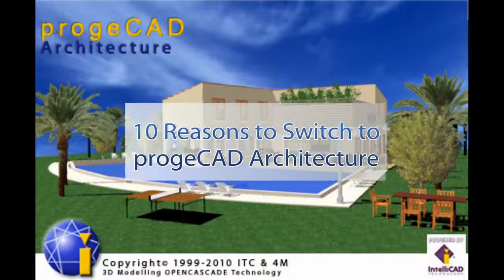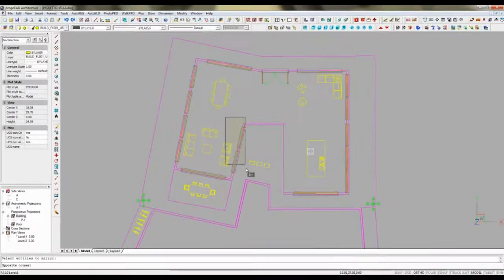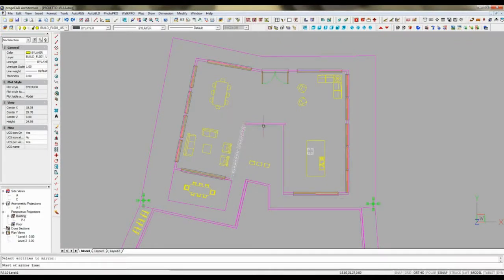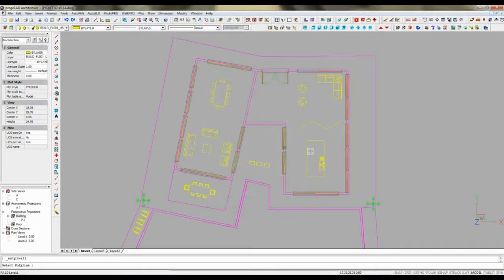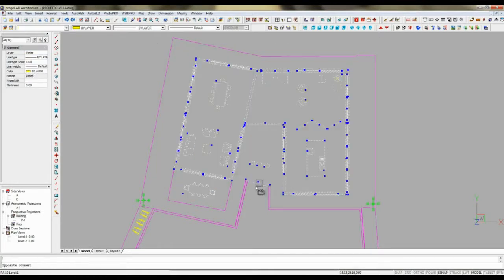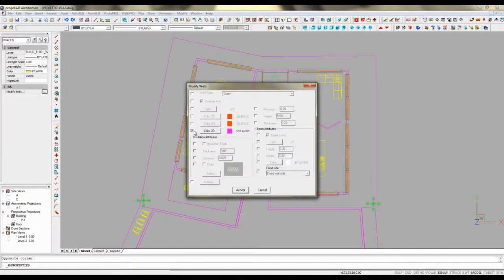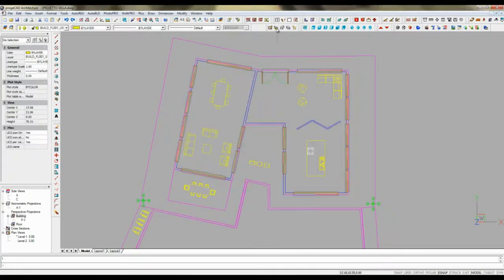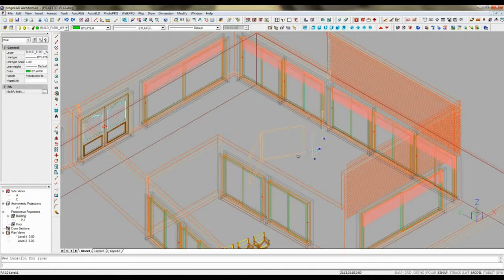01 BIM Technology with CAD Interface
With progeCAD Architecture you get the benefits of BIM technology not renouncing the industry standard format, as you work directly with the DWG file format.